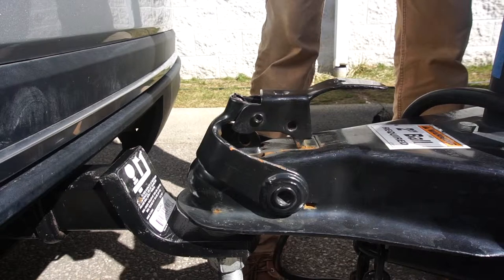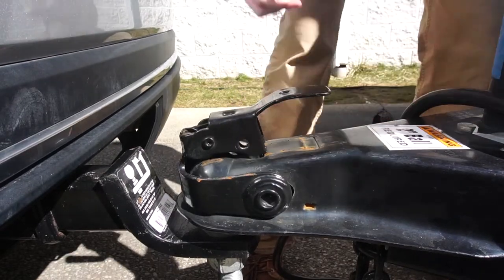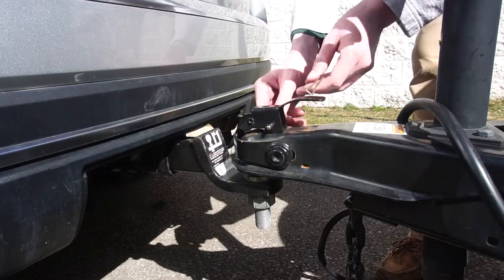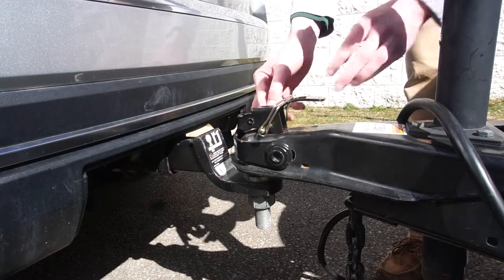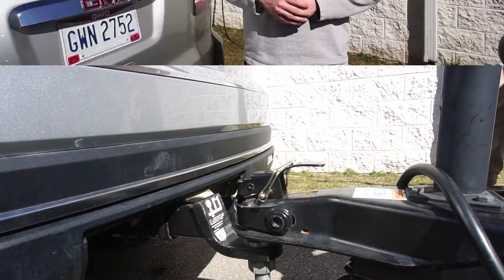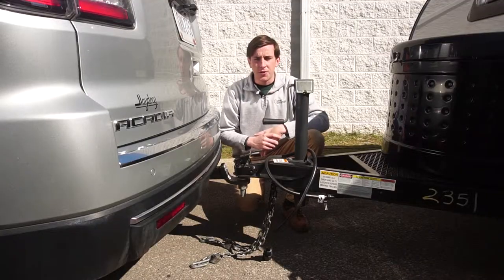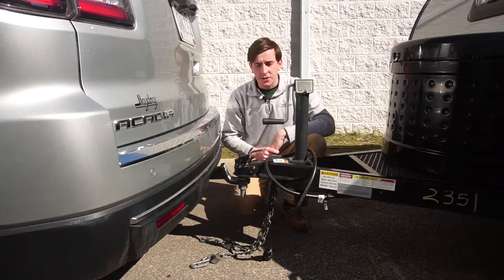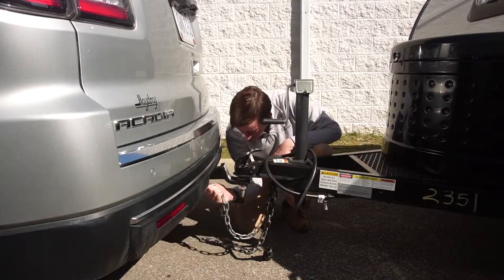How To Hitch Your Tow Vehicle To Your Travel Trailer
Paul Haydocy from Road Adventures is here to show you how to hitch your tow vehicle to your travel trailer using a regular hitch! For more How To videos visit our YouTube Channel or go to RoadAdventures.com to begin planning your next Great American Getaway!